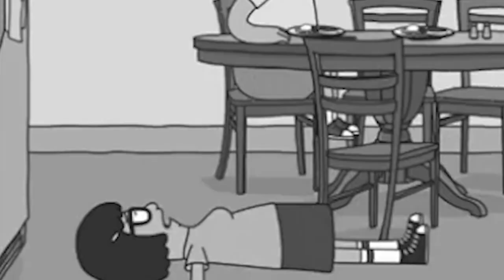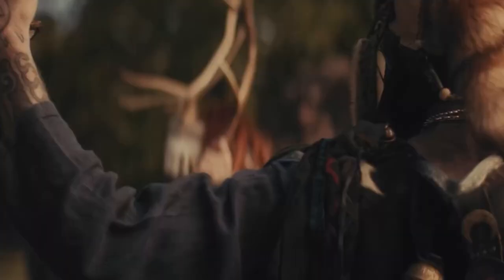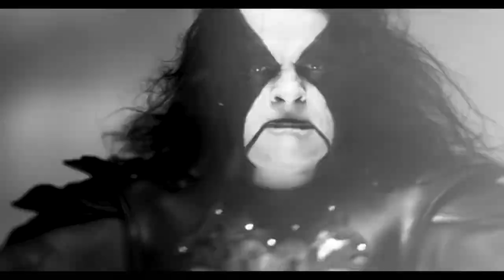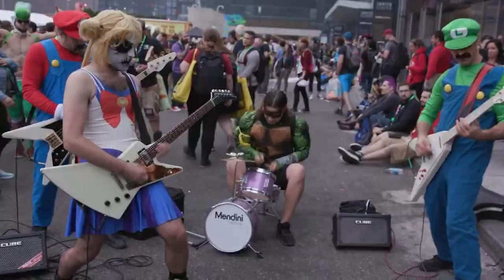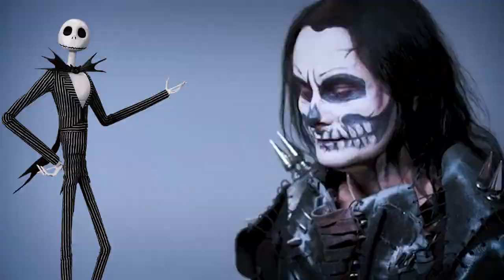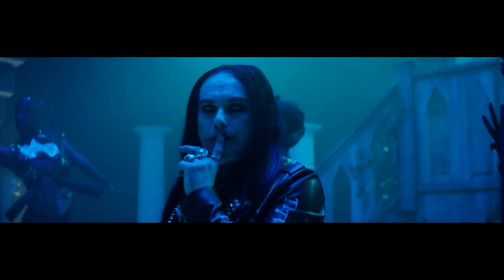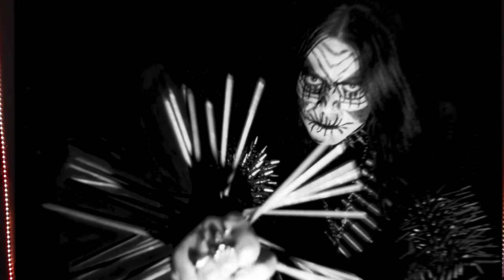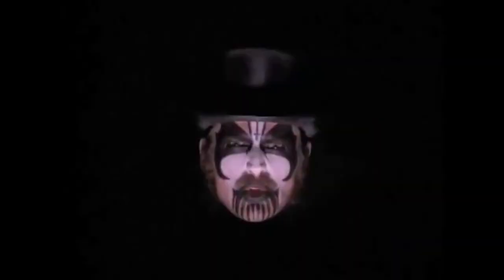Who has THE BEST Corpsepaint Designs IN METAL (and beyond)?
CORPSEPAINT - a ritualistic metal tradition that embraces theatrics, misanthropy, and mysticism. In this episode we talk about the BEST CORPSEPAINT designs from theatrical to outright terrifying. Who dons your favorite corpsepaint design? Leave it down below!

▶Chapters for The BEST Corpsepaint in METAL:
0:00 Intro
0:37 Maria Franz - Heilung @Heilung
1:50 Abbath
2:34 Seregor - Carach Angren
3:04 Gwarsenio Hall @TwoMinutesToLateNight
4:01 Dani Filth - Cradle of Filth @cradleoffilth
4:42 Gaahl - Gorgoroth
5:41 King Diamond @realkingdiamond
6:24 Frost - 1349 & Satyricon